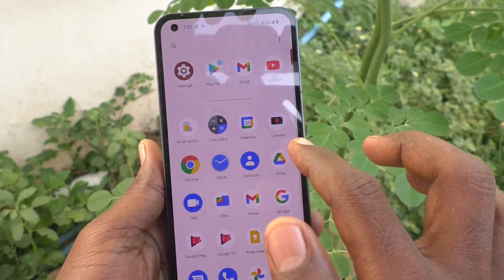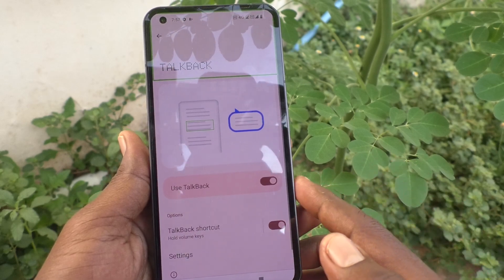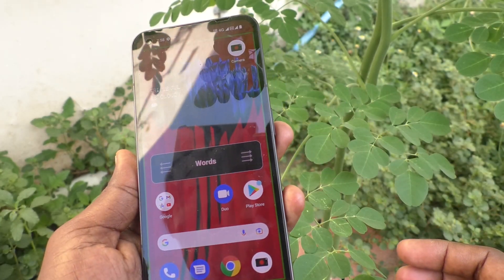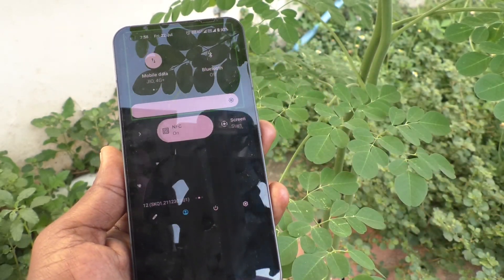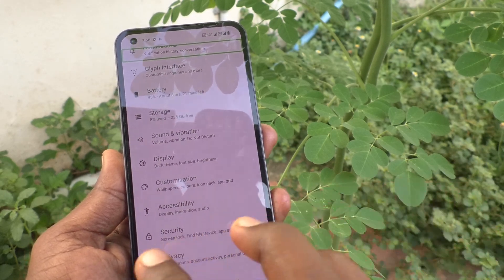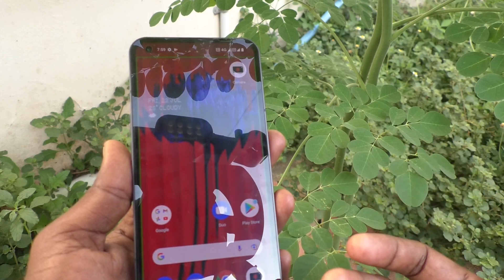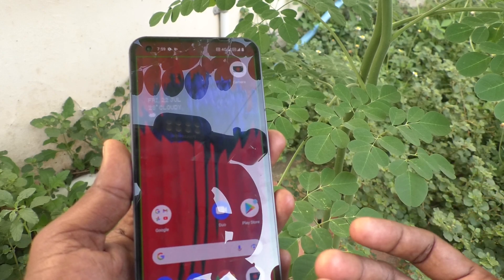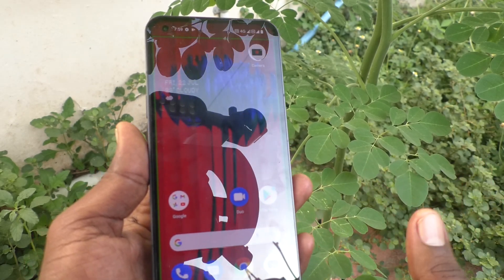How to activate talkback in Nothing Phone 1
Nothing Phone 1 talkback activate settings: Learn here how to activate talkback in Nothing Phone 1 smartphone.